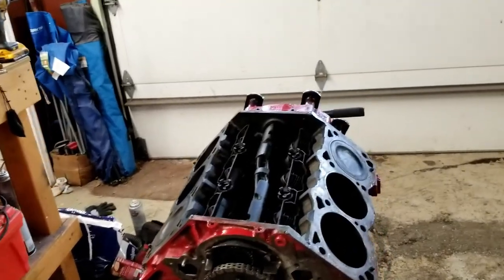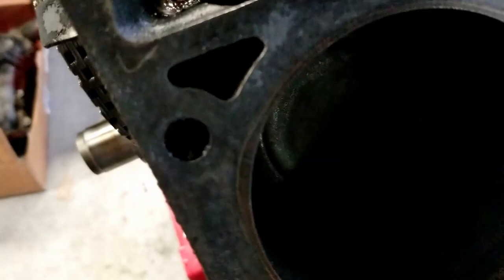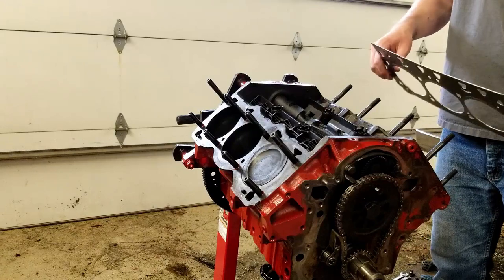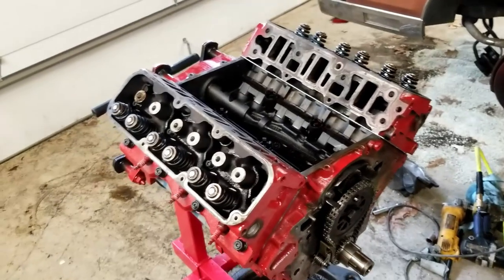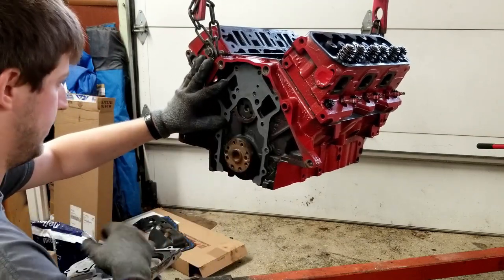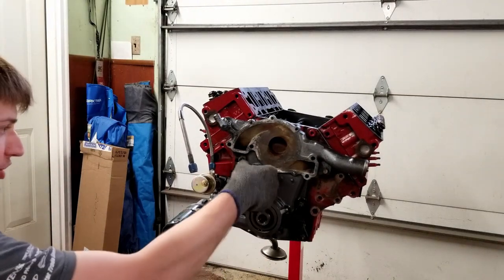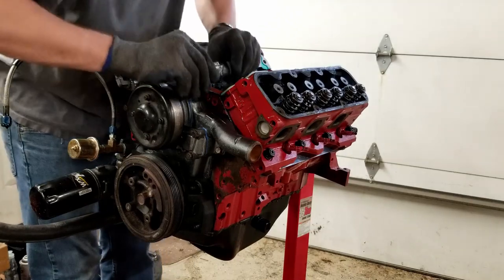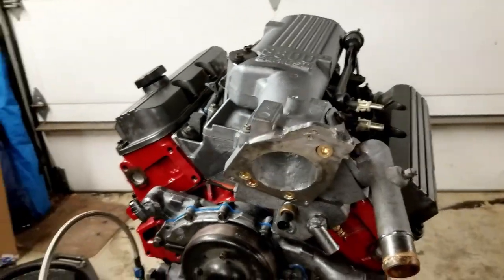Turbo 3800 Grand Prix Chipped a Piston - Ep 2 - Assembling an L67 With Head Studs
The Grand Prix's L36 engine chipped a piston running 93 octane gas instead of E85. Learned my lesson the hard way.
This is me assembling the L67 shortblock with ported L36 heads and the L36 intake manifold